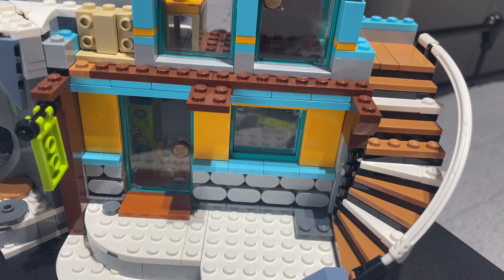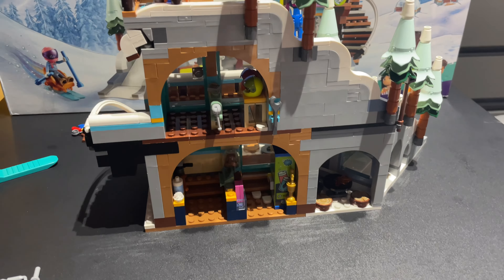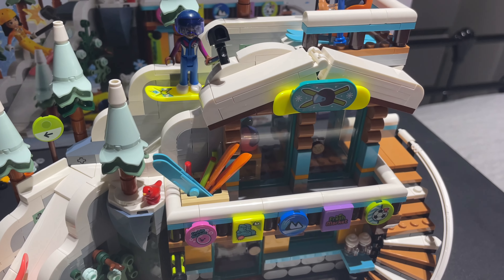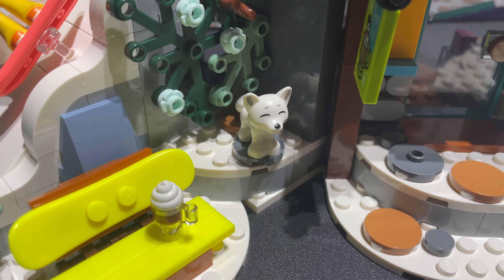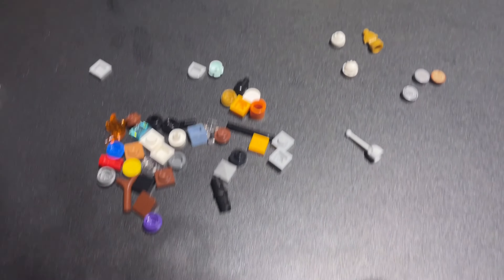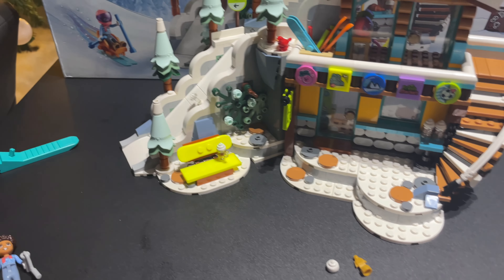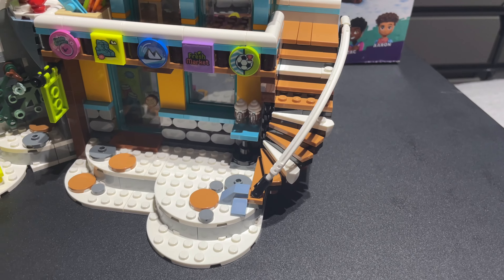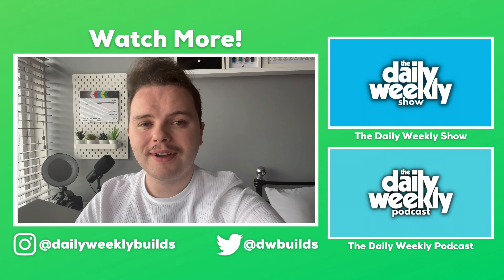This Lego Ski Hill & Cafe IS REALLY GOOD!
Lego Friends is much better than it used to be! So many new sets can be used as part of a winter village layout!

This Ski Hill & Cafe really surprised me with how good it is!